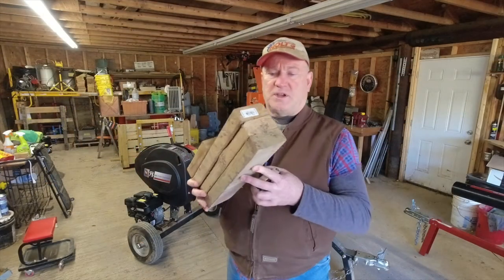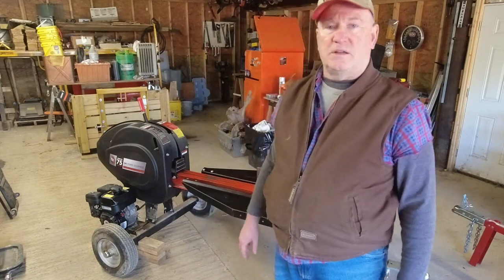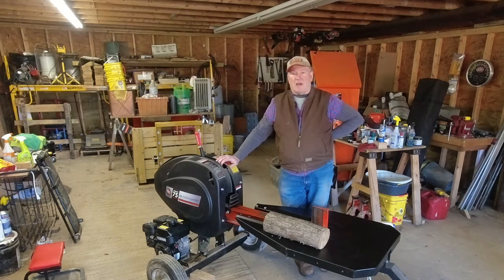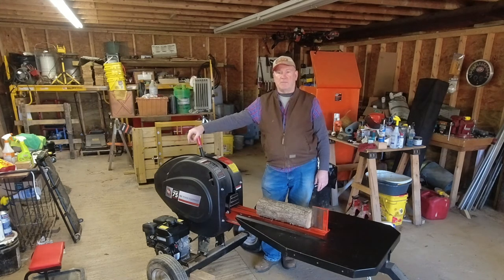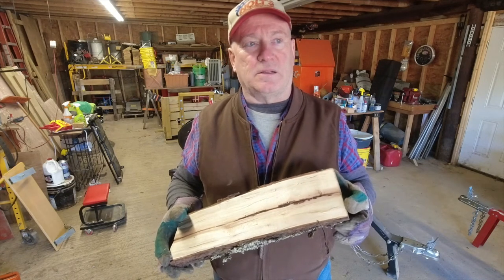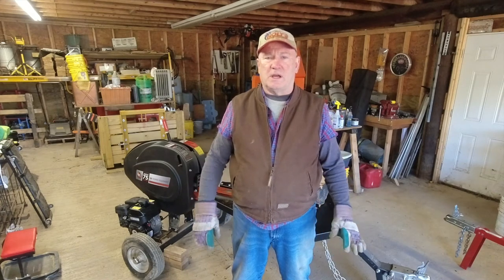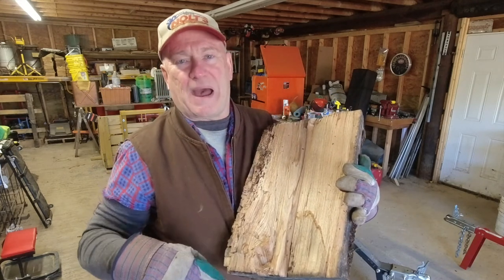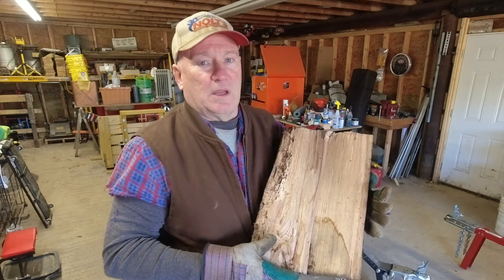#96 - My Opinion About DR RapidFire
This video is based on my experience and my opinion.